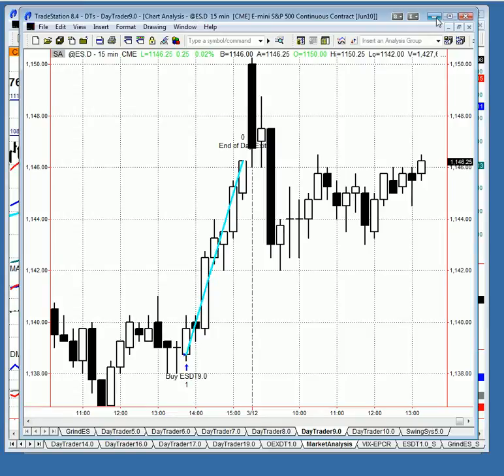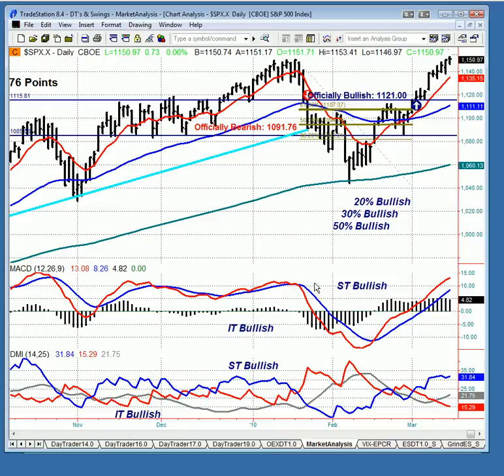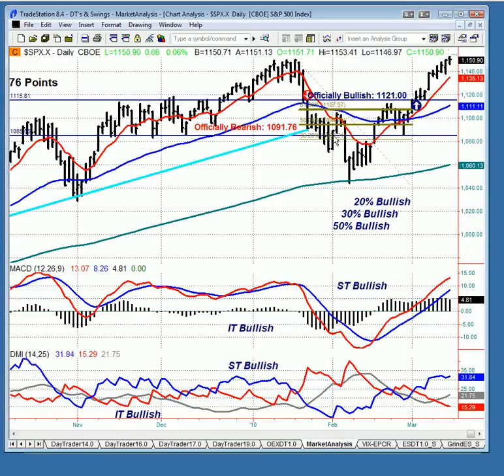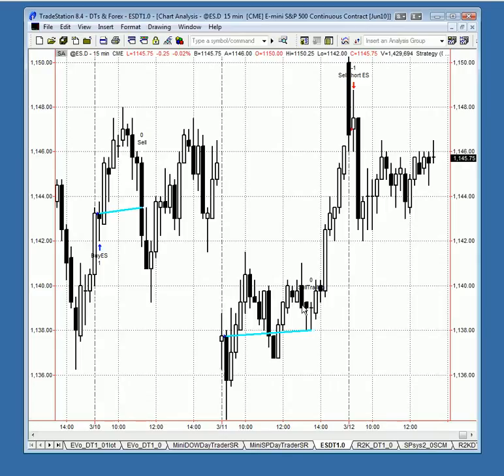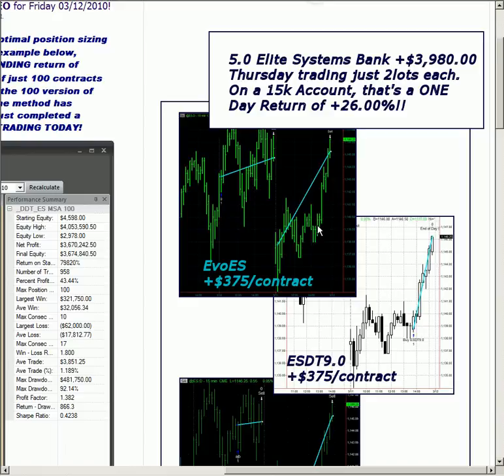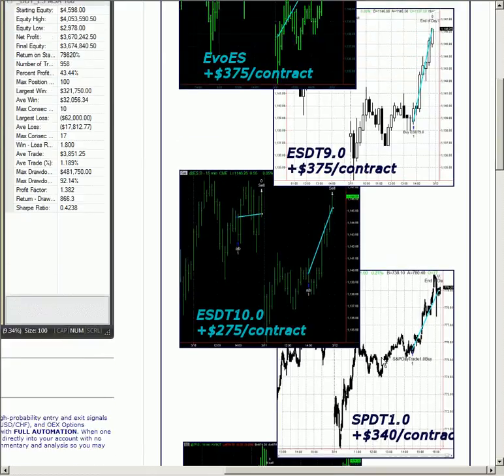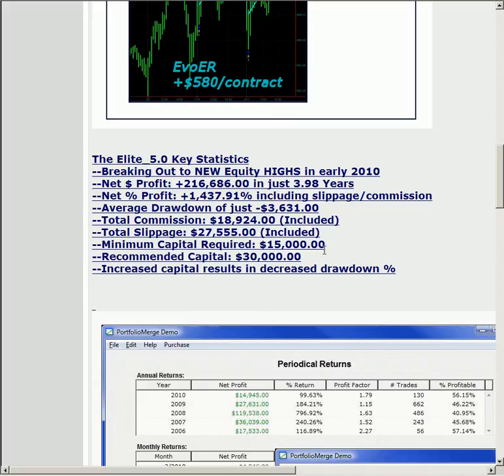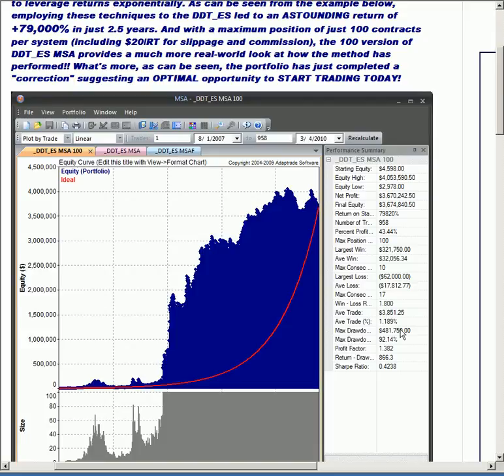Today's FREE Market Analysis & Trading VIDEO for Friday 03/12/2010!